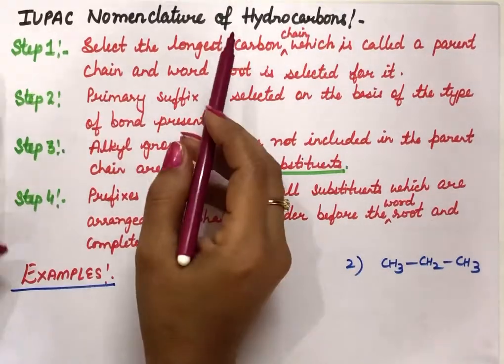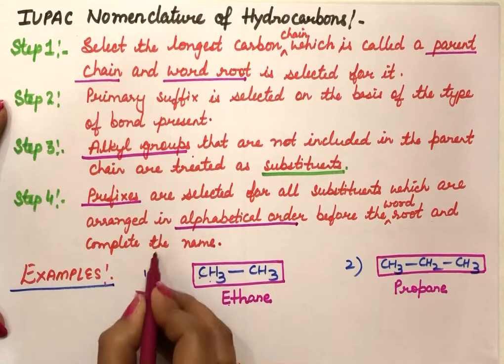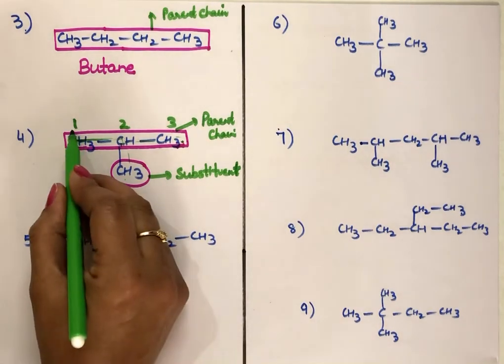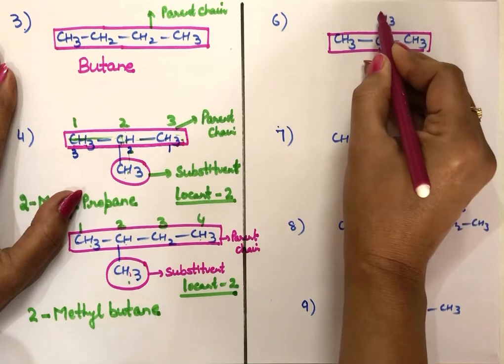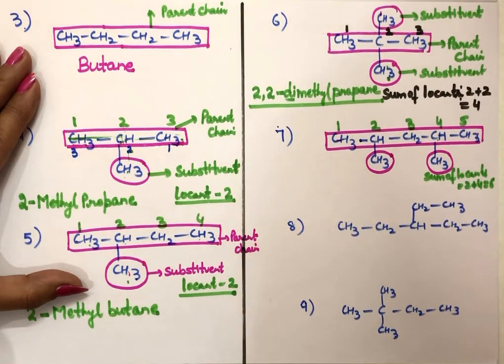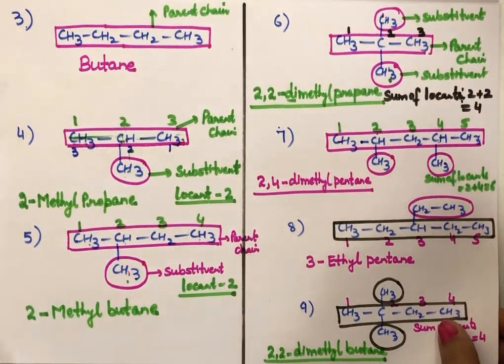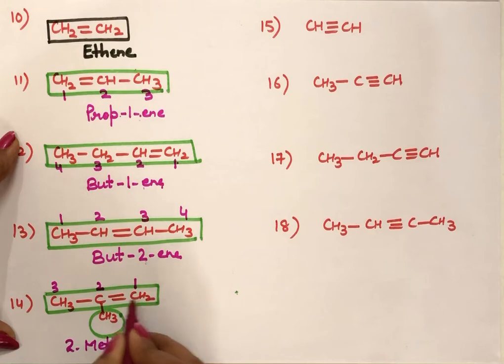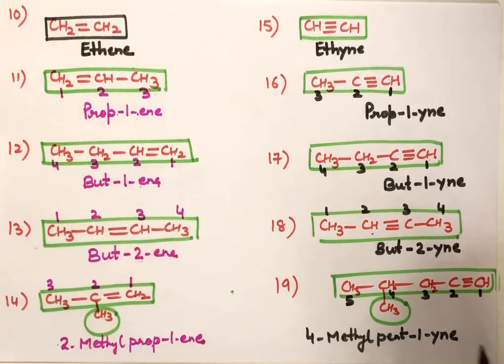Class 10 Carbon and its Compounds (Video 5)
Class-10
Science
IUPAC Nomenclature of Hydrocarbons